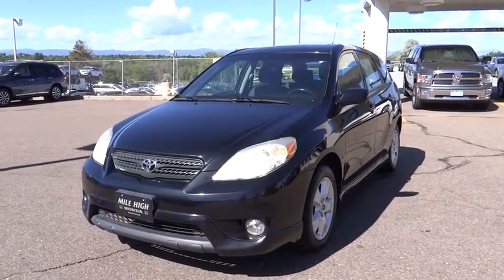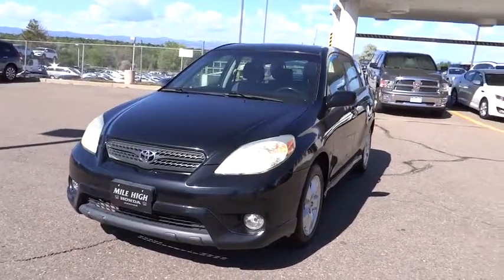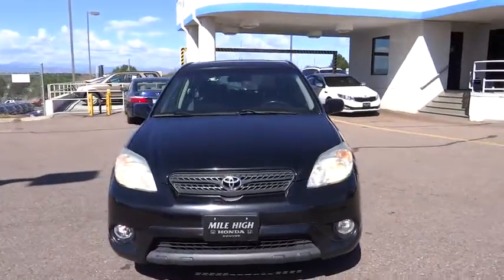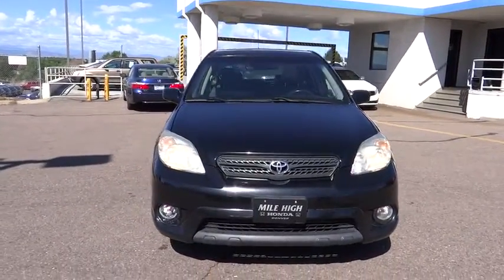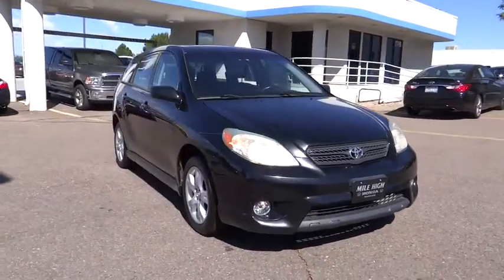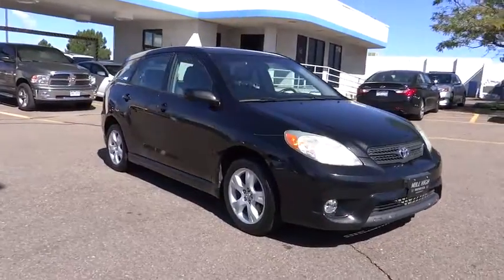2005 Toyota Matrix Aurora, Denver, Highland Ranch, Parker, Centennial, CO PH21808B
2005 Toyota Matrix

DEALER INSPECTED and ACCIDENT FREE CARFAX. Black Sand Pearl and Illuminated entry. All the right ingredients! Come to the experts! You'll be hard pressed to find a better car than this good-looking 2005 Toyota Matrix. This terrific Toyota is one of the most sought after used vehicles on the market because it NEVER lets owners down. All prices include Dealer Handling fee of $469.